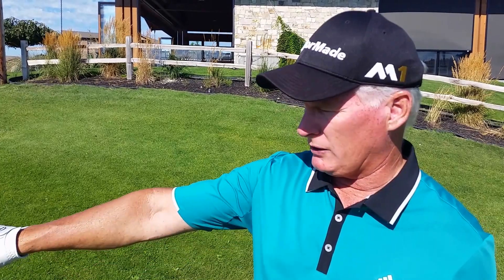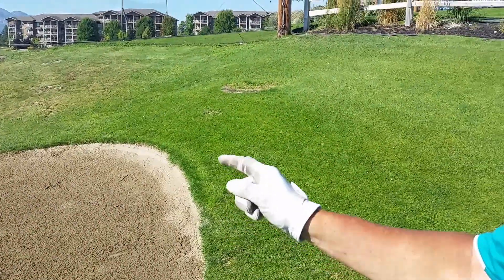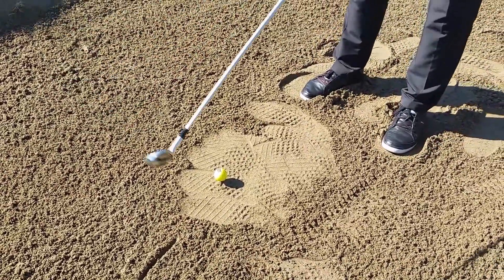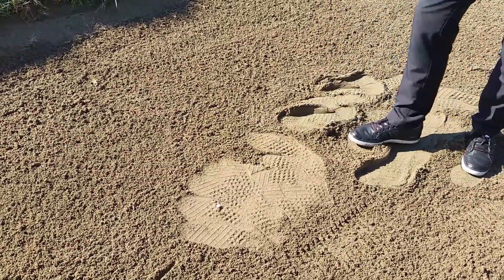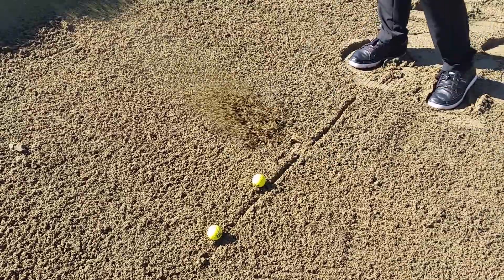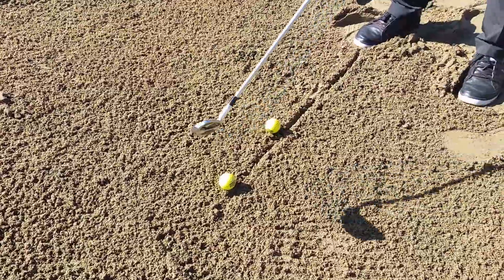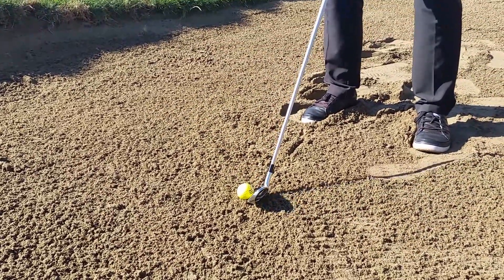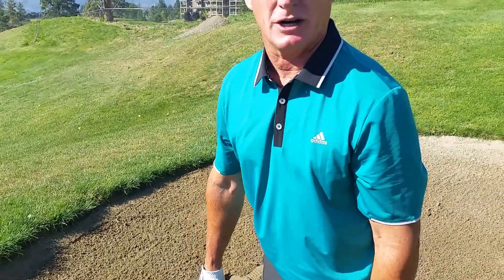Two Eagles Golf, Dean Claggett, Fairway Bunker Drill